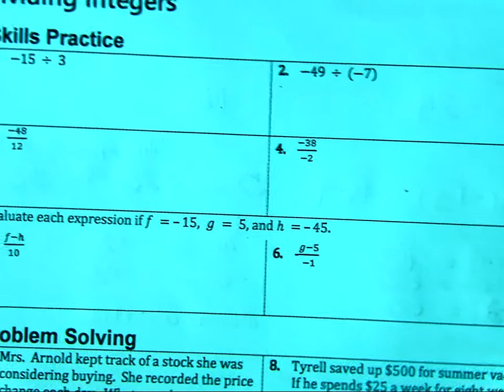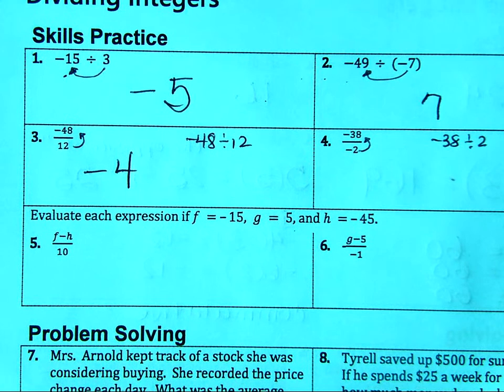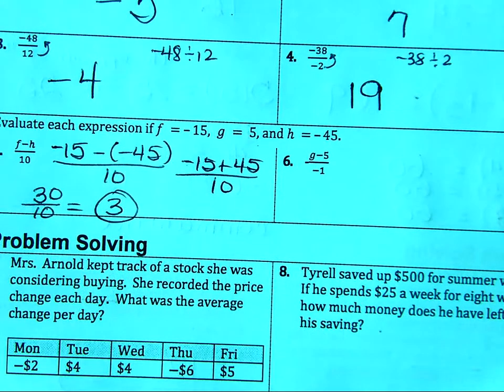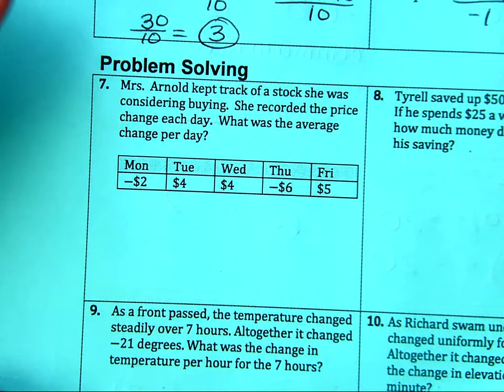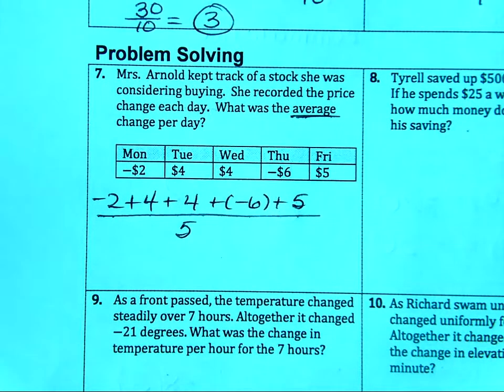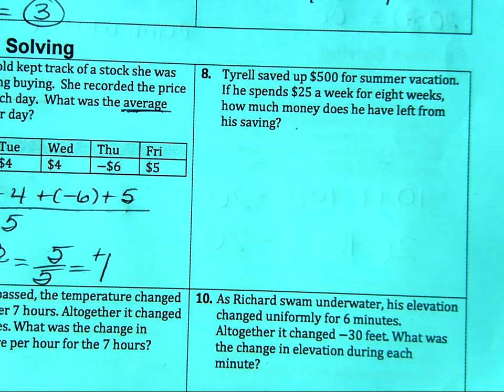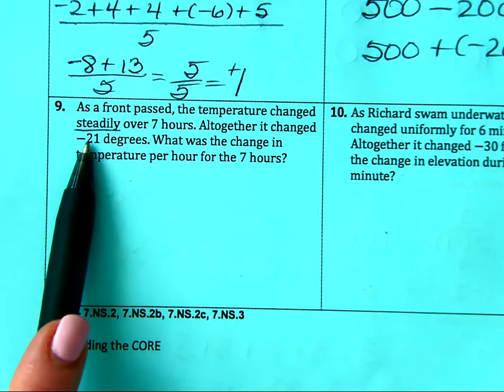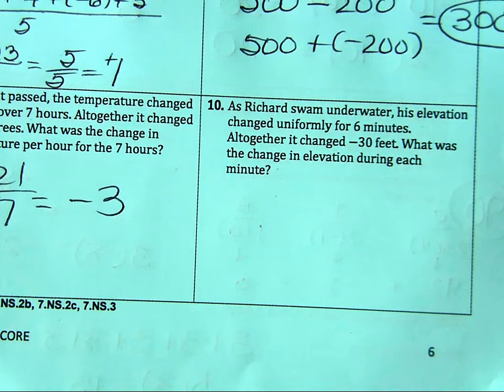Math 7 - Unit 3 LT #5 and #6 (Part 3): I can solve division word problems with integers.